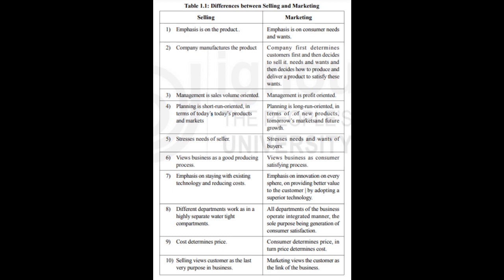Unit-1 Introduction to Marketing Block-1 MER 09 SEM 3 MAER SOVET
Unit-1 Introduction to Marketing
Block-1 Nature and Scope of Marketing
MER-009 Marketing Management
Semester-III
Master of Arts (Entrepreneurship) (MAER)